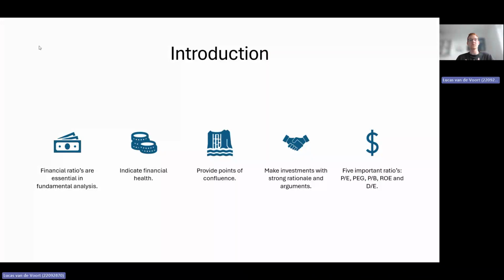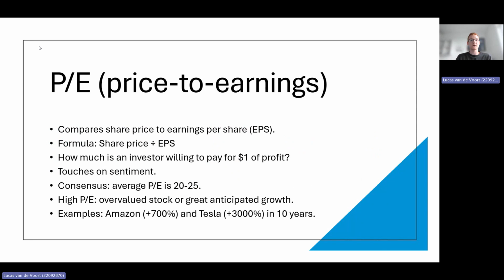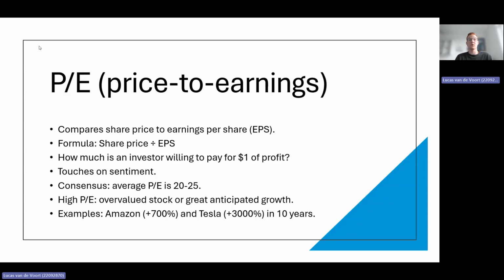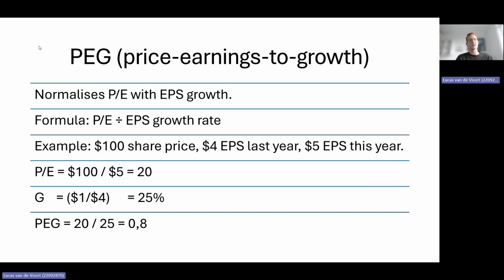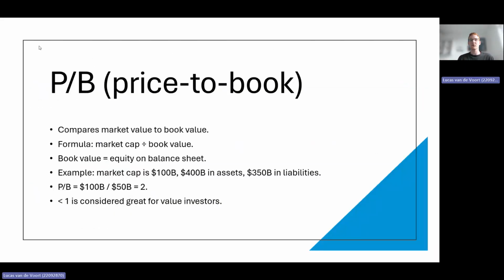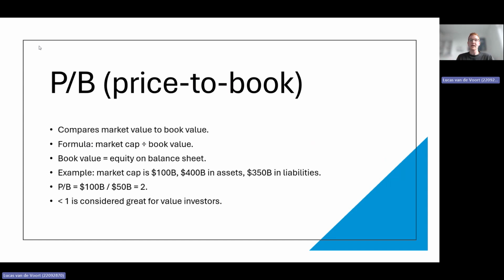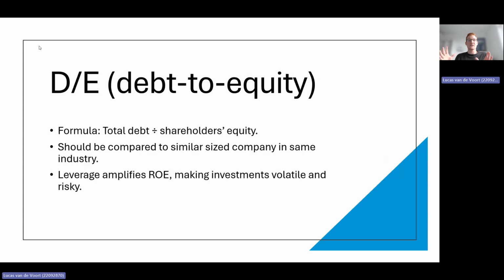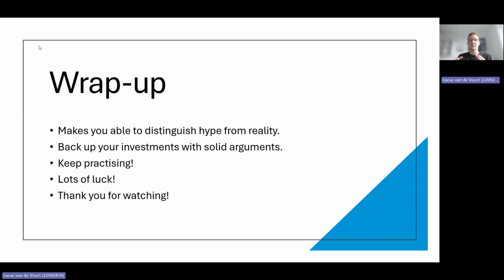Teach the Teacher about Financial Ratios - Week 3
In this video I will be explaining the most important financial ratios for fundamental analysis.